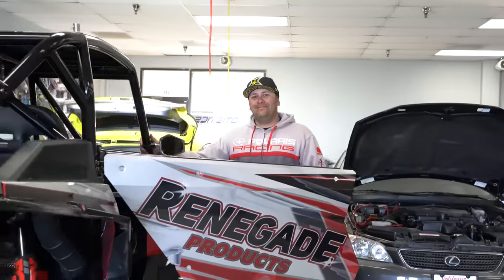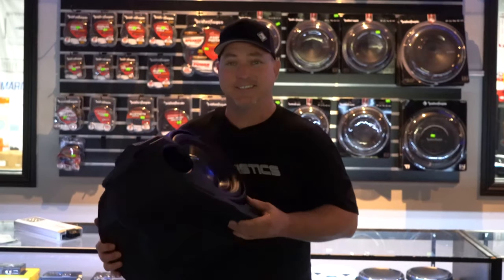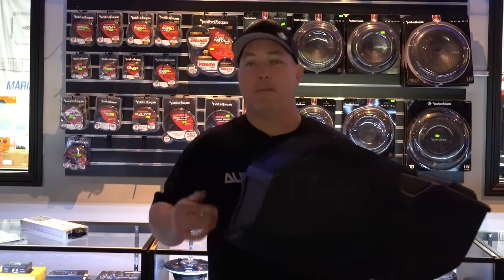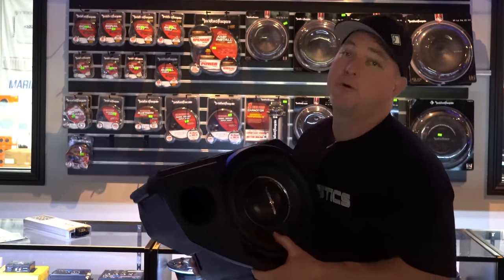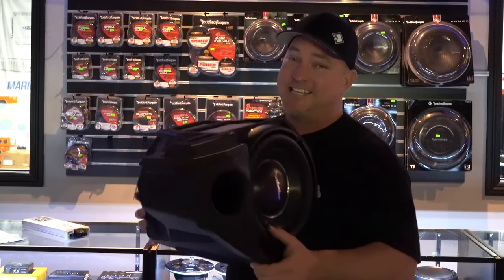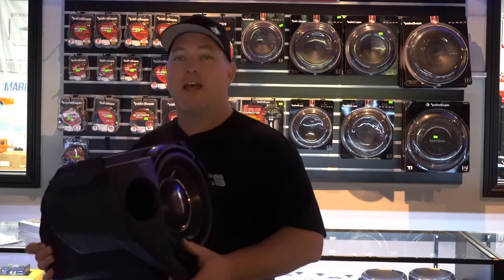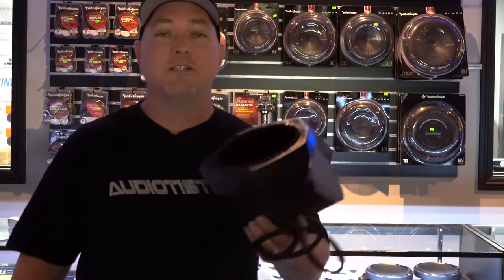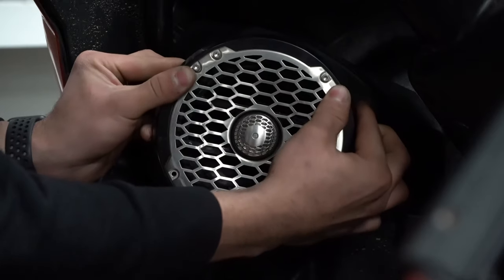*SNEAK PEEK* Rockford Fosgate Polaris RZR Turbo S Audio System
We got our hands on the new Turbo S kit from Rockford Fosgate earlier this week and we did two installs. One on RJ Anderson's and  the other on Teammate Mike Chobak's RZRs.  Here's a little preview for you guys until the kit officially launches in May!

For more Behind The Scenes content and some other goodies, follow our other social media!